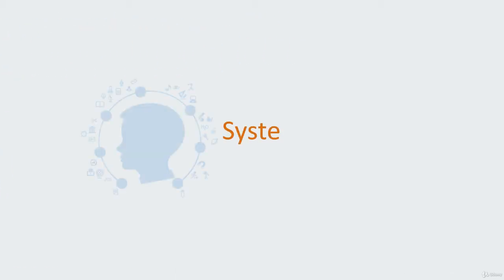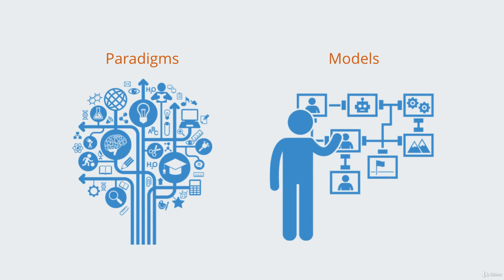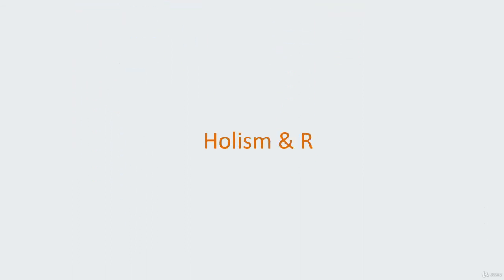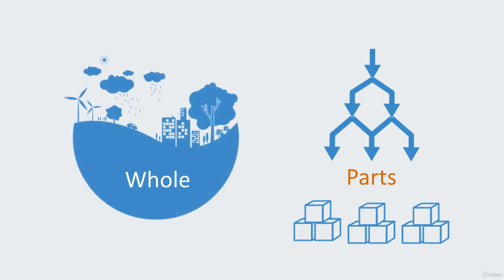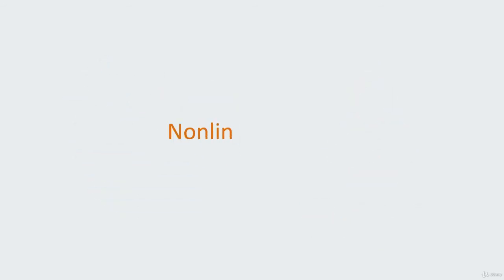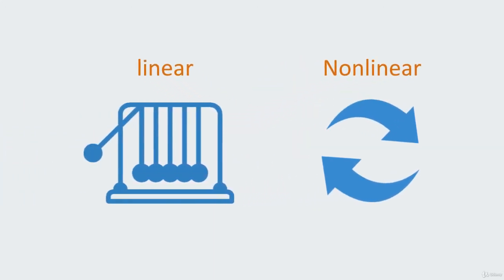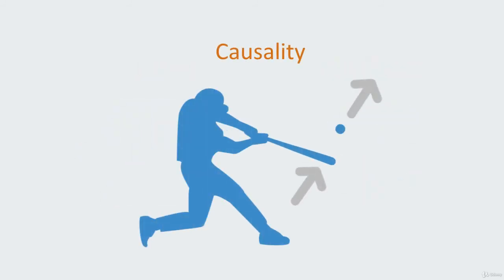Complex Technology Systems - learn Math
Best Math Course
Essential Concepts For The Engineering of Complex Technologies
By the end of this course you will have gained a solid grasp of the central concepts in the area of complex engineered systems
An understanding of the english language and basic concepts within engineering and technology are required to take this course,Every time we buy a product in the supermarket, take a flight, recharge our phone or send an email we are forming part of what we call complex engineered systems. From supply chain networks to power grids and cities our everyday lives are embedded within and enabled by these complex networks of technology and services. This is a world in a state of rapid change, in the Industrial Age we build individual systems with the advent of information technology and globalization, a new world of integrated networked systems that cuts across specific domains is emerging, they bring a whole new paradigm to our technology infrastructure, challenge our engineering capacity, and understanding these complex systems is more important than ever. This course is an overview to the new area of research called complex engineered systems that applies models from complexity theory to analyzing the technology infrastructure that runs our high-tech global economy.,Course Content,The course is broken down into four major sections: We will start by applying systems theory to understand the fundamentals of our engineered environment, using it to give us a basic model of technology before we start adding complexity to it. We will go on to talk about information systems and sociotechnical systems. Next, we will be looking at nonlinearity and self-organization within our technology landscape, discussing how no one really designs these complex engineered systems but instead they are created out of local interactions, feedback loops, and attractors that give rise to the emergence of global patterns of organization. We will go on to apply network analysis, discussing how IT and alternative technologies are working to create a new generation of highly integrated but also distributed systems, flipping our traditional centralized model on its head, as new technologies like 3D printing, solar cells, and mesh networks enable end-users to become producers. In the last section to the course we will be covering the topics of adaptation and system’s robustness as we look at the evolutionary process through which complex engineered systems are created, their vulnerabilities and capacity to adapt to a changing environment.,Major Themes,Throughout the course we will be following a number of major trends that are having a powerful, transformative effect on our technology infrastructure. Including the rise of sustainability, globalization, the services revolution and, of course, the information revolution, that continues to be the most pervasive and radically disruptive force as it works to fundamentally re-architect our traditional industrial age systems, breaking down barriers between silos and networking them into integrated systems as disparate technologies become increasingly converged. We will see how all of these major themes are working to take us into a new world of complexity as we go further into the 21st century and present engineers with a set of daunting technical challenges as they try to develop this next generation of integrated, smart and sustainable technology solutions.,Requirements & Audience,This course will not teach you about design or engineering, it is a course on technology analysis through the lens of complexity theory. Also, this course is not an introduction, you will be expected to be familiar with basic concepts within complexity theory, science, engineering, and technology. It is an overview to a broad subject so we will not be drilling down into technical engineering details. The course is non-mathematical but you will be exposed to the full complexity and abstract models that are required to make a proper analysis of these very complex systems of technology.,With course will be suited for anyone who is interested in designing highly complex systems, such as Information systems, transport systems, power grids, urban spaces etc.,With course will be suited for anyone who is interested in designing highly complex systems, such as Information systems, transport systems, power grids, urban spaces etc.